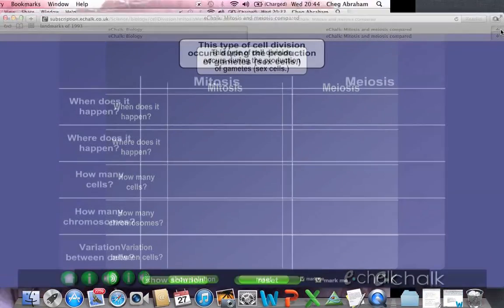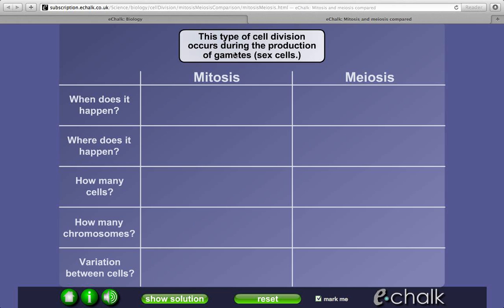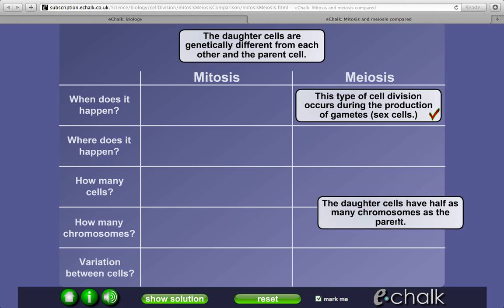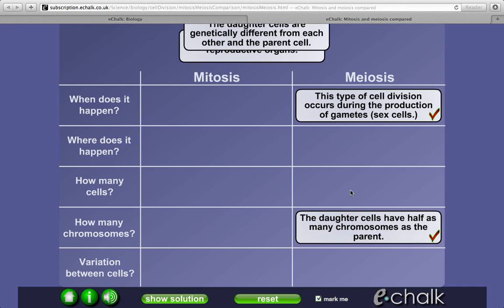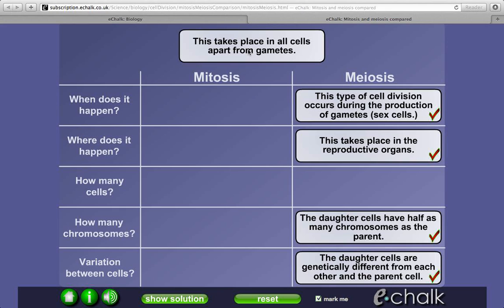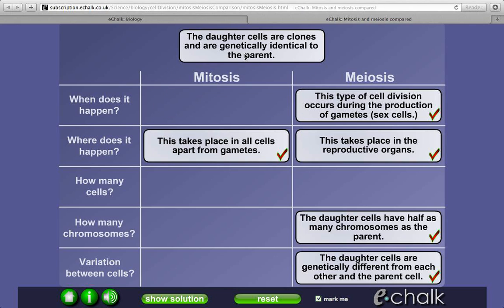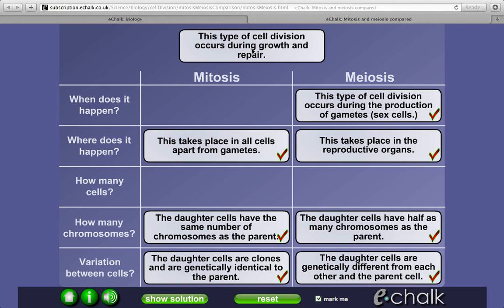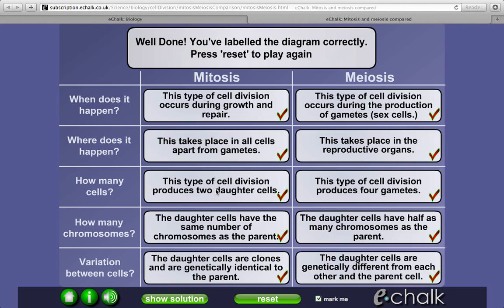Mitosis and Meiosis differences